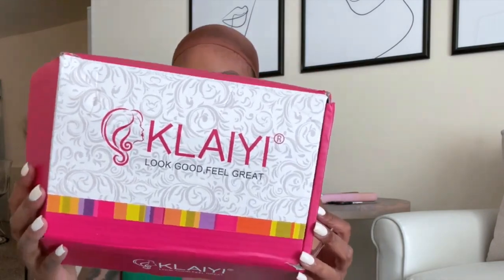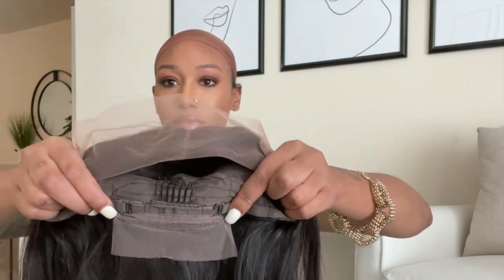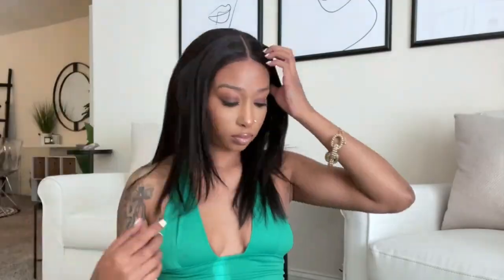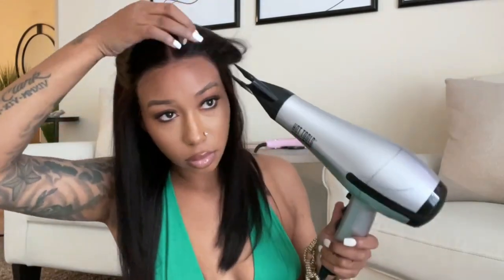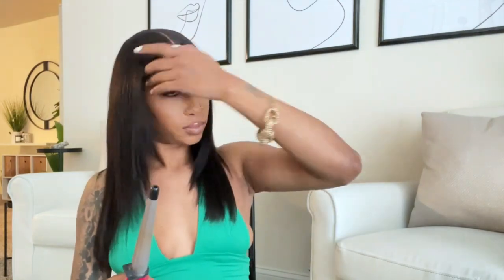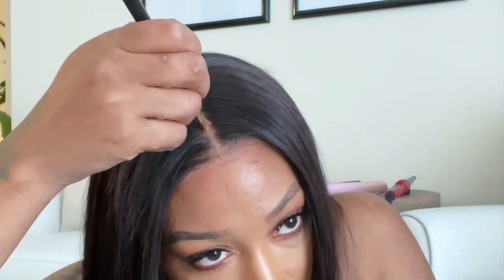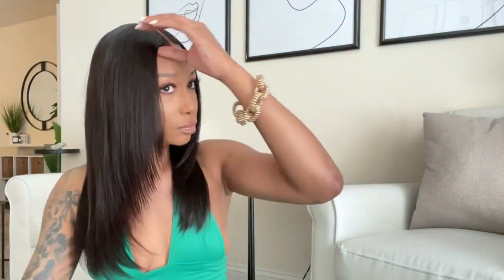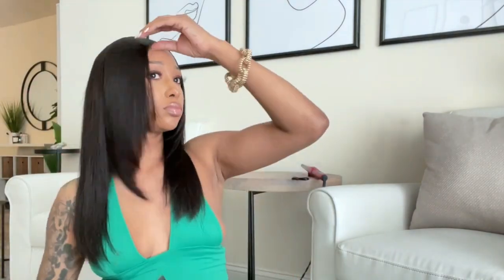Inner Buckle Cute Straight 13x4 Lace Front Wig With Medium Length Layered Hair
Shipping from USA/2-5days Fast Delivery
Hair Info: 13*4 lace front wig, bone straight with layers, 16inch, 150%denisty